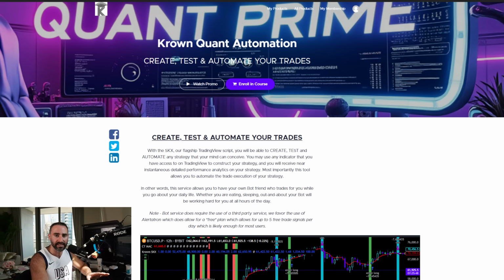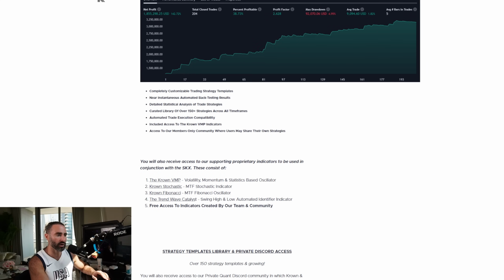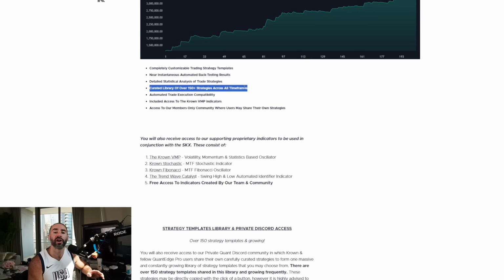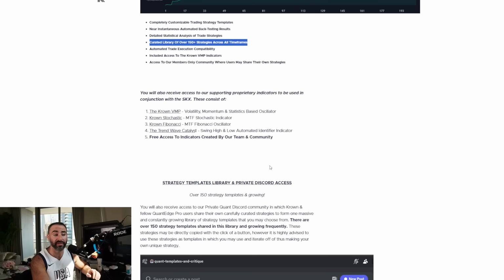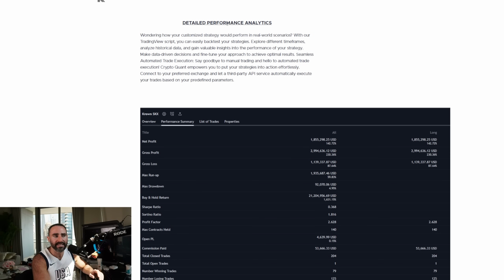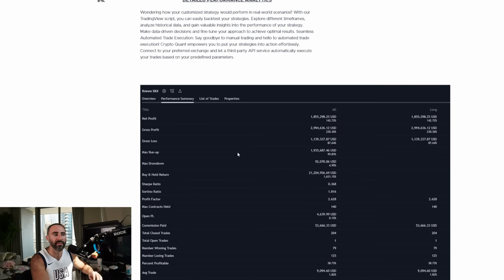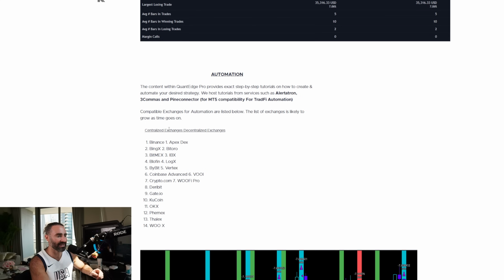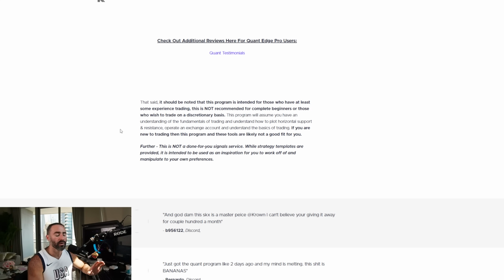Quant Prime: The Secret Service to Making Bitcoin Trades on Autopilot